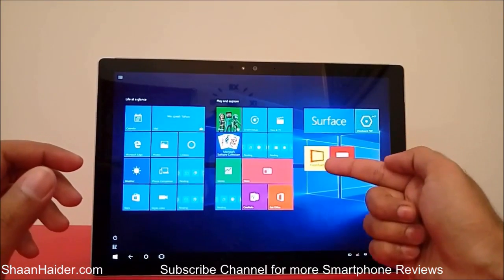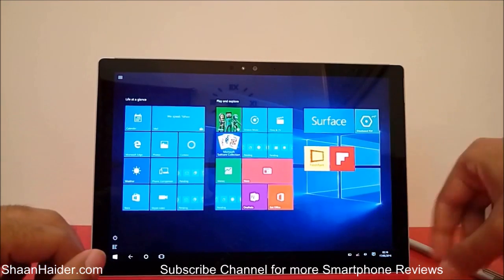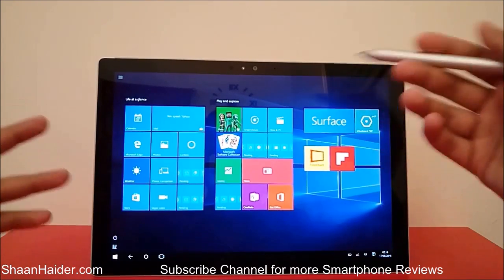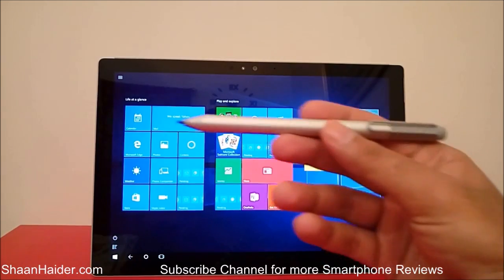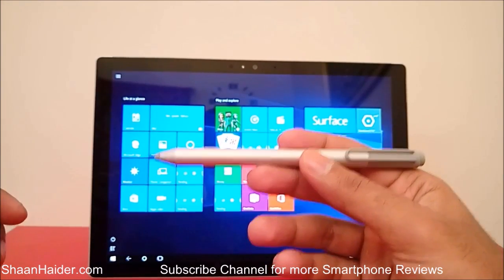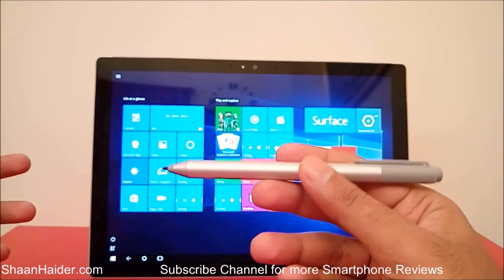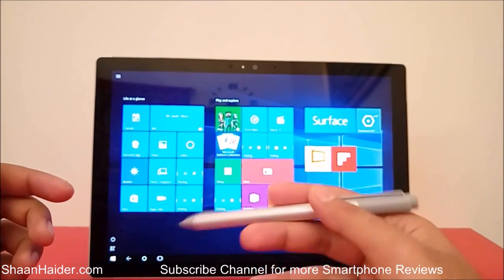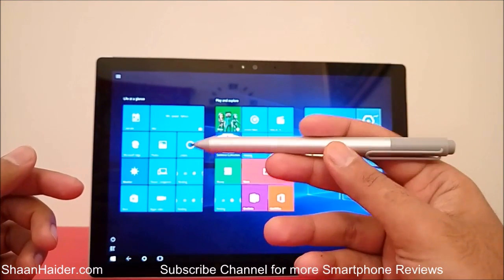Microsoft Surface Pro 4 Full In-Depth Review - Screen, Features, Camera, Design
How to Close Background Running Apps on Microsoft Surface Pro 4